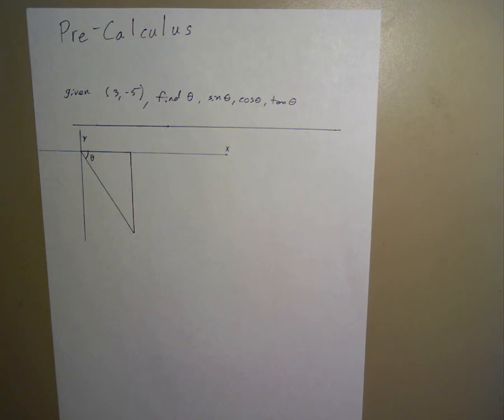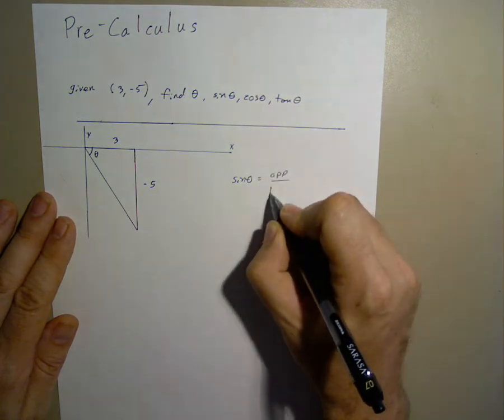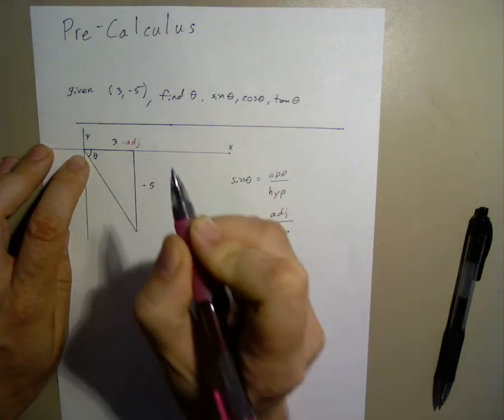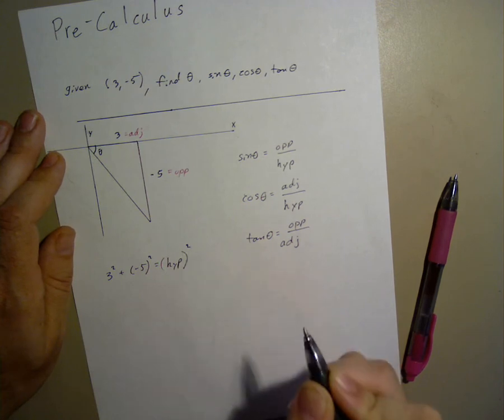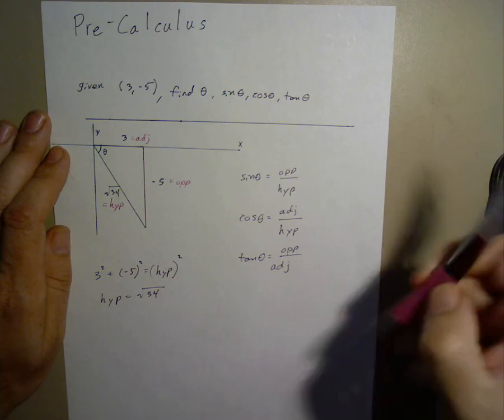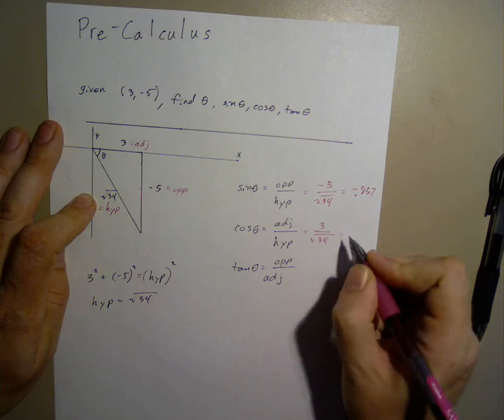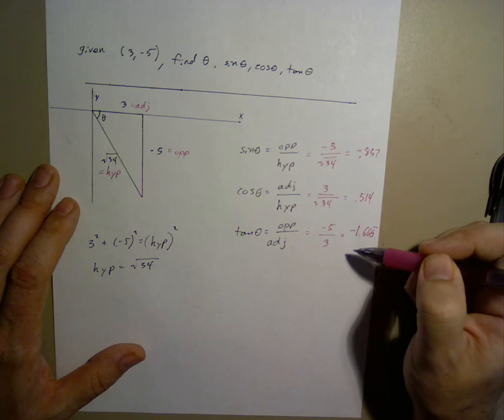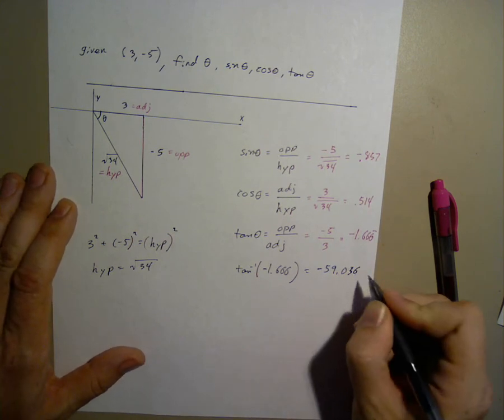Trigonometry Ratios Sine Cosine and Tangent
An explanation of what Sine (sin) Cosine (cos) and Tangent (tan) are - Ottawa University Pre-Calculus Week 4.